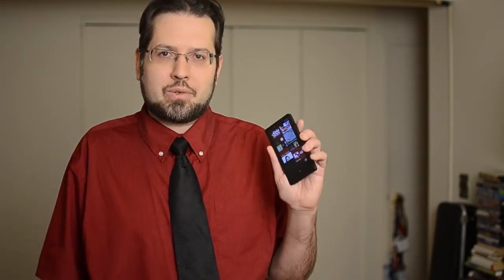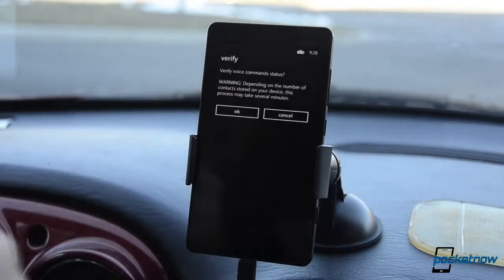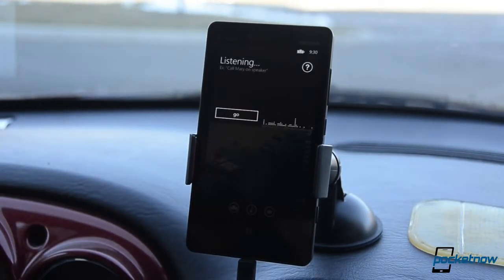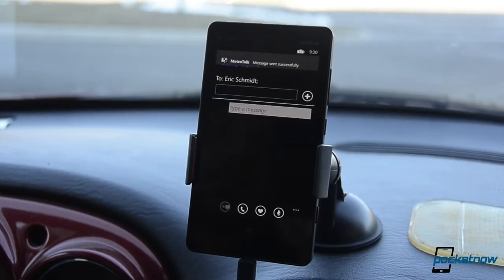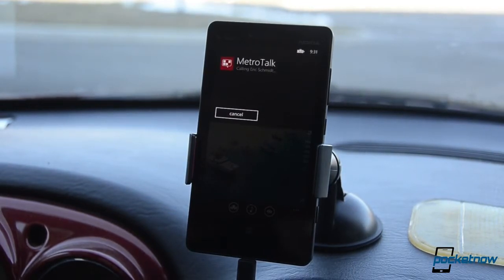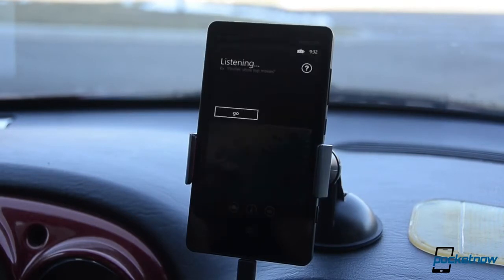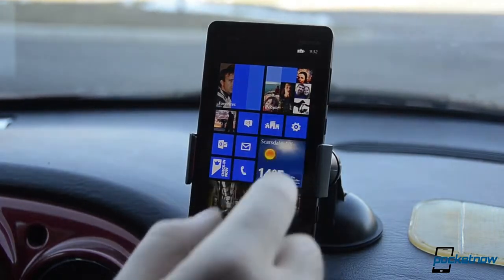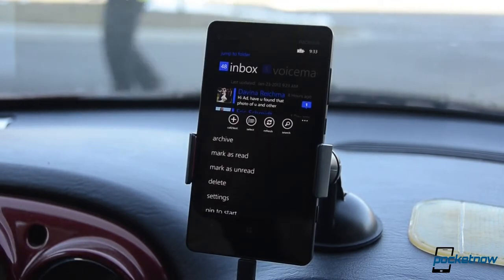MetroTalk's Speech UI for Google Voice